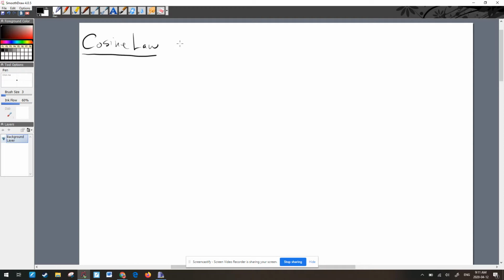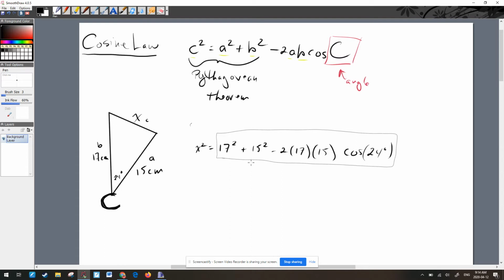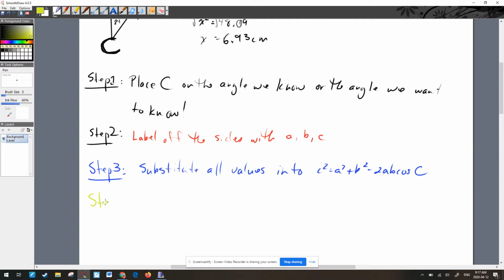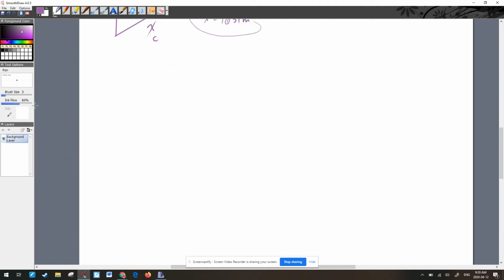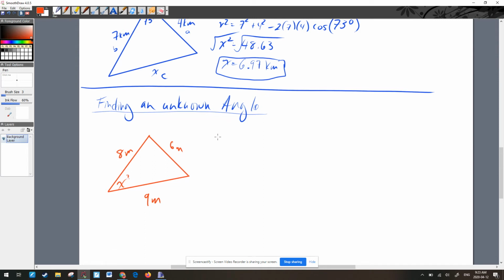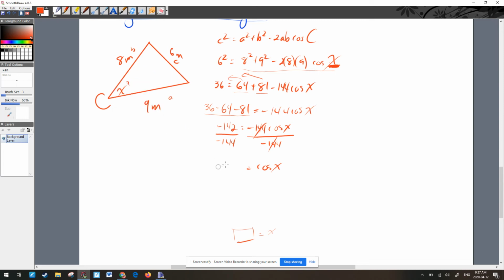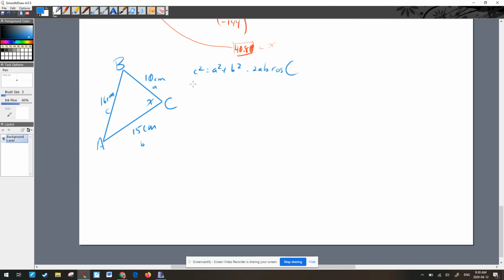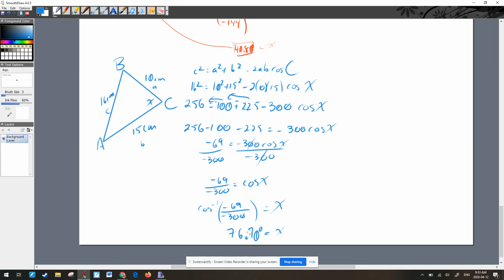MCF3M - Cosine Law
We see how to solve for both unknown side lengths as well as unknown angles using Cosine Law